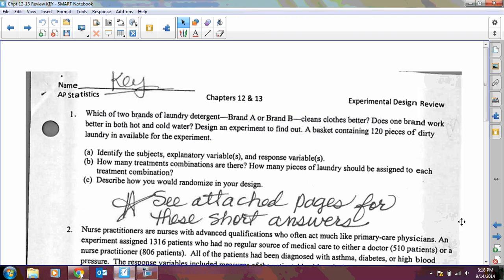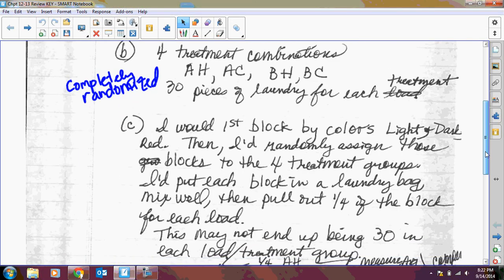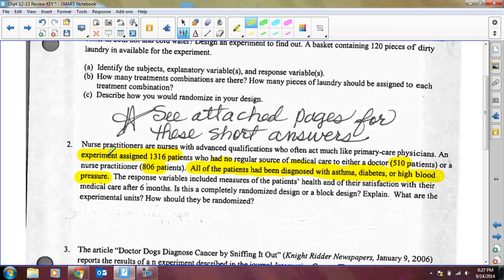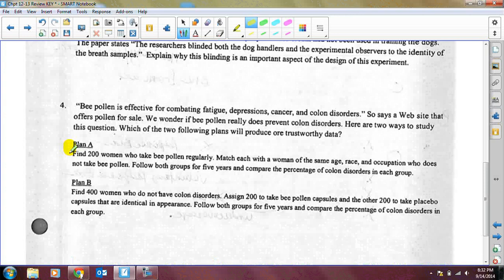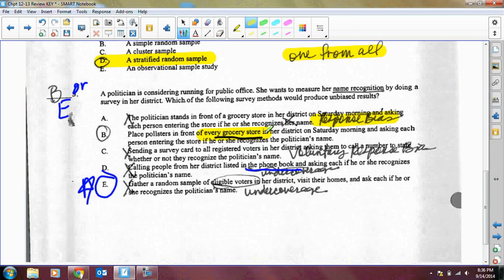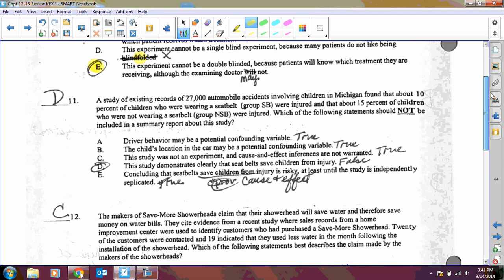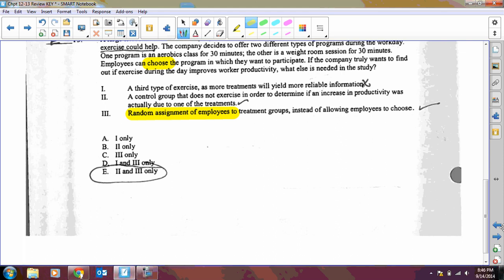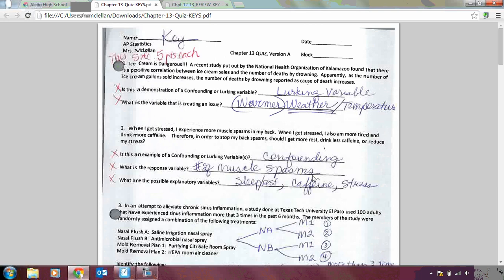Going over Chapter 12 and 13 Unit REVIEW KEY